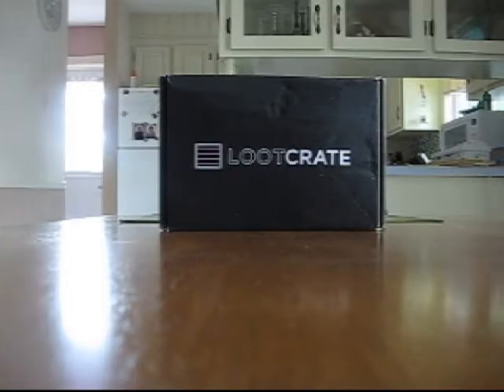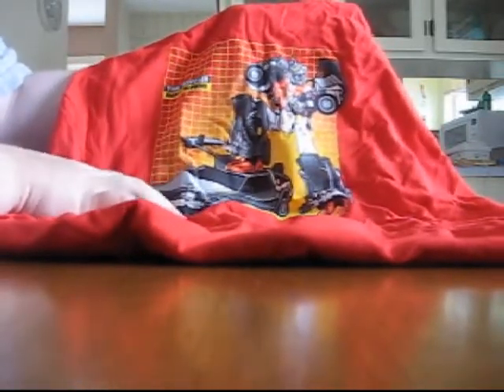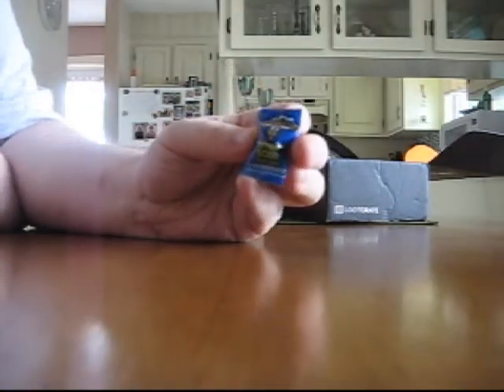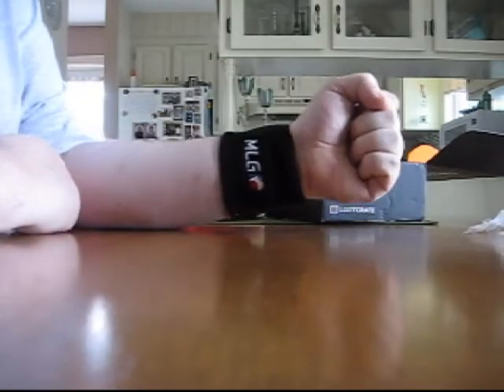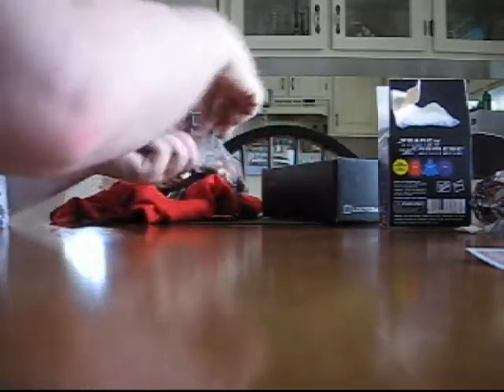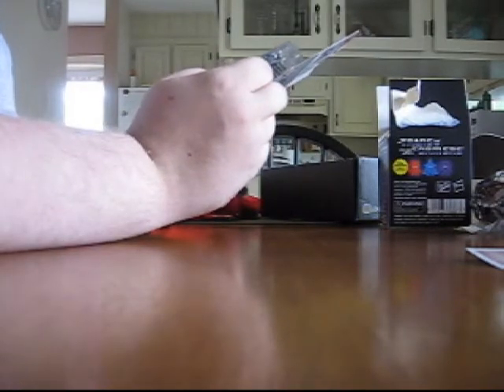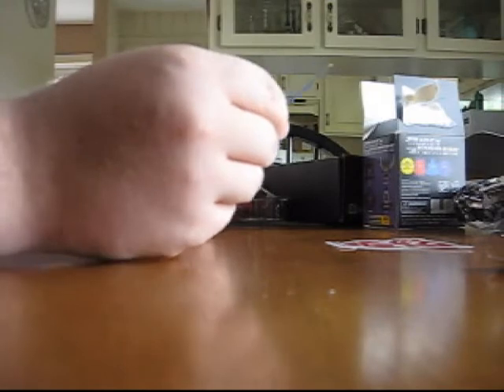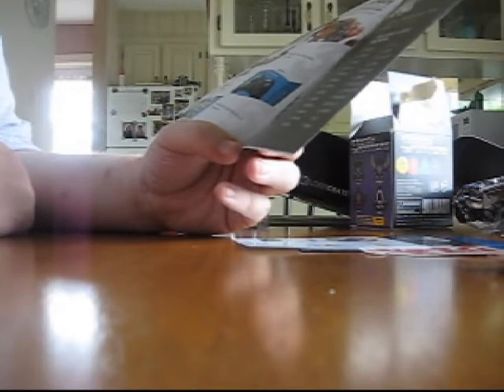Loot Crate Unboxing! June 2014 "TRANSFORM" Loot Crate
My second Loot Crate Unboxing video!

The June 2014 Loot Crate theme is TRANSFORM, and features unique items from TRANSFORMERS, MAJOR LEAGUE GAMING, BACK TO THE FUTURE and more!